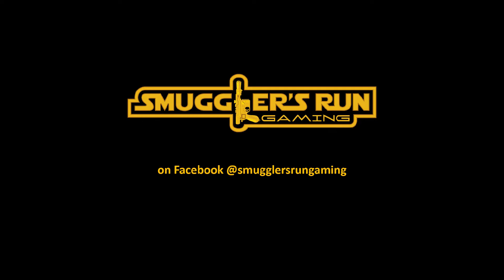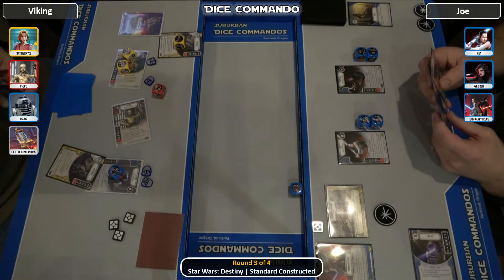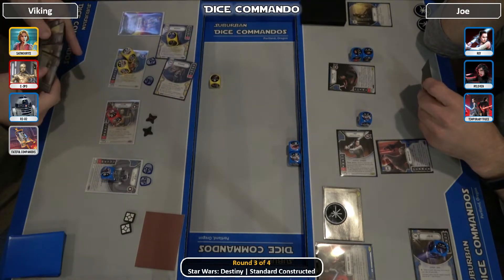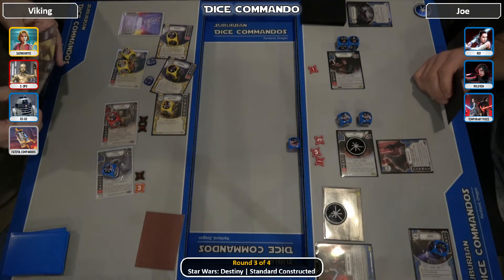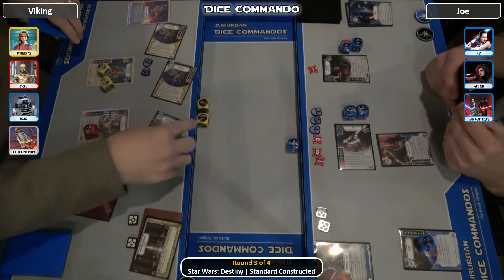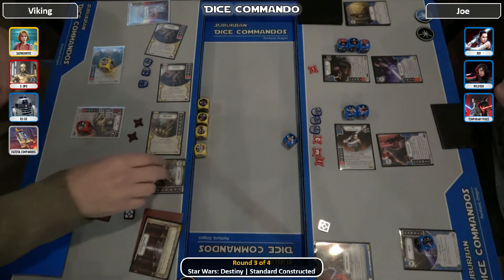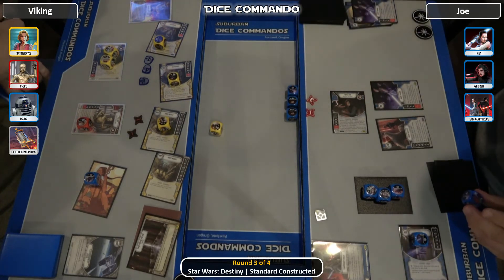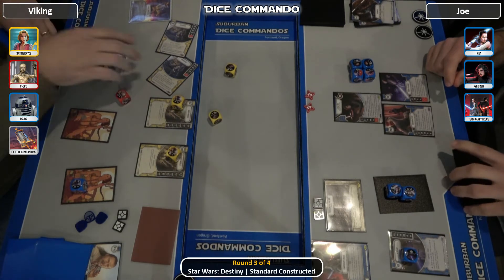Star Wars Destiny IRL | SoH Std 2019-10-14 - Rd3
SoH Meta Standard Format Tournament @ Smuggler's Run Gaming in Beaverton, OR, USA.  Round 3 - Eric the Viking (Satine/Droids/AR) vs Joe (Reylo).